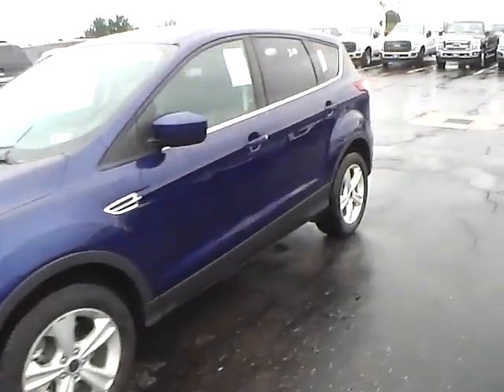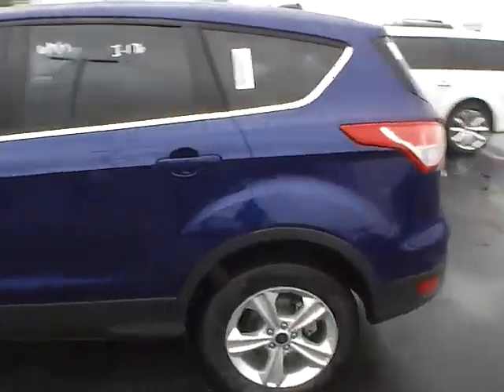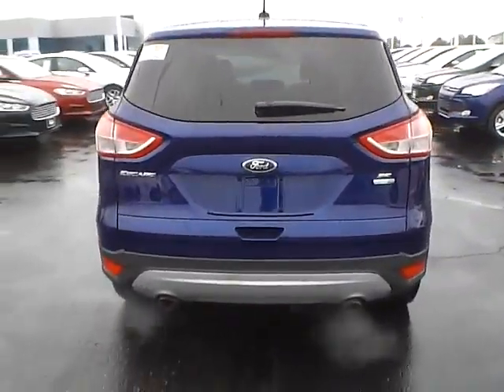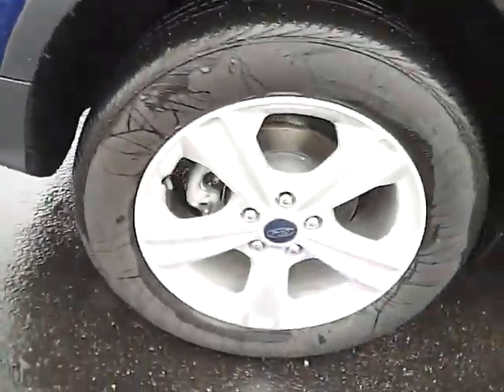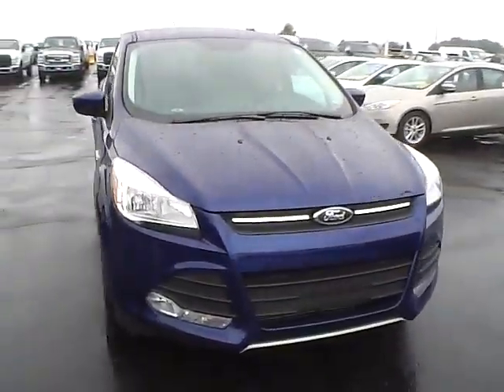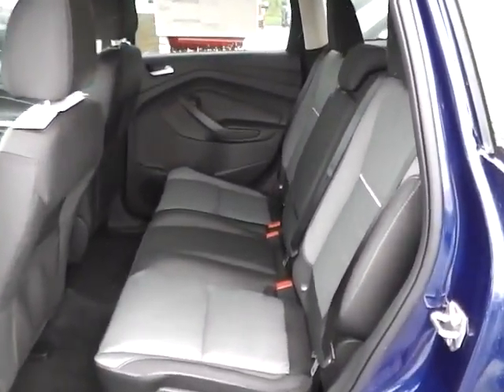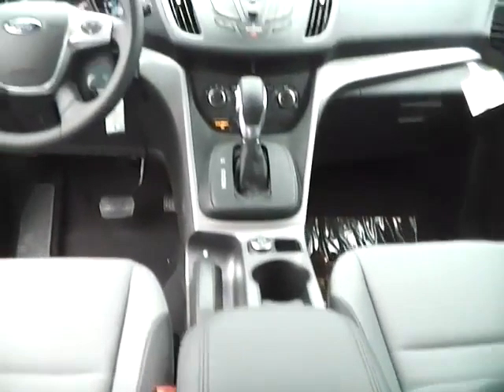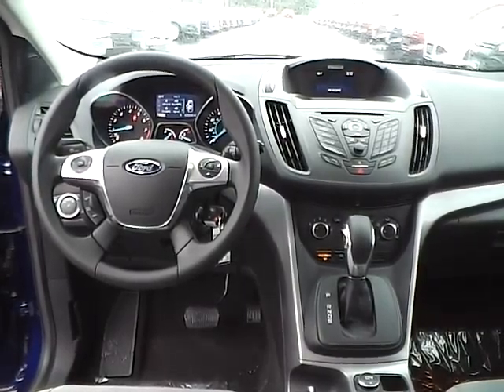2015 Ford Escape SE For Sale Columbus Ohio